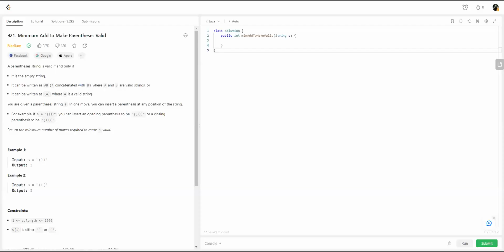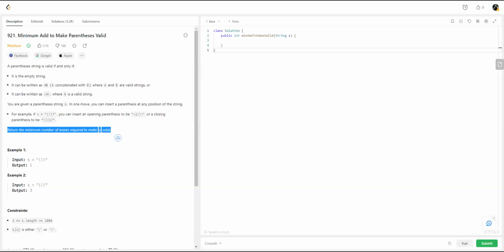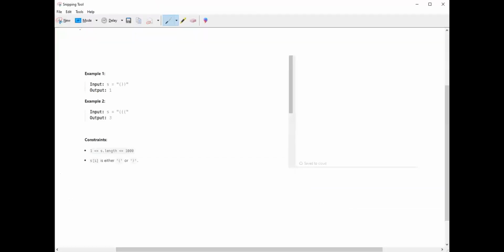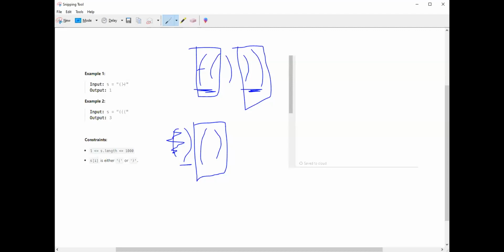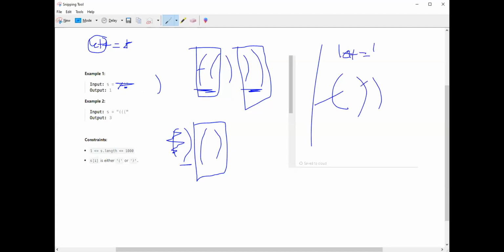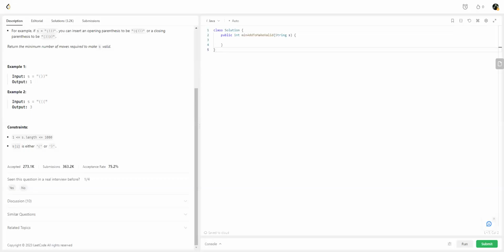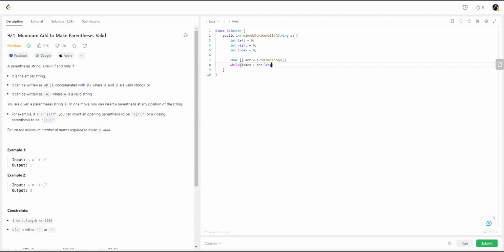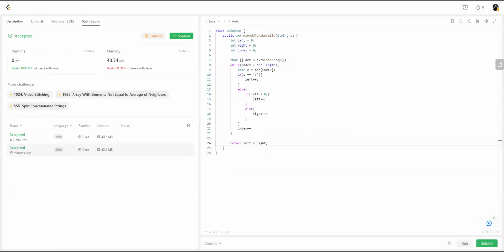Leetcode 921. Minimum Add to Make Parentheses Valid